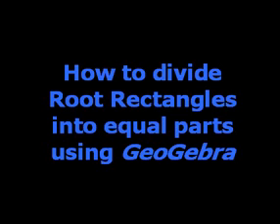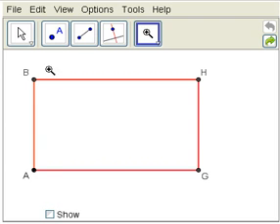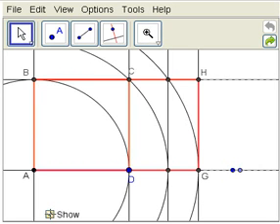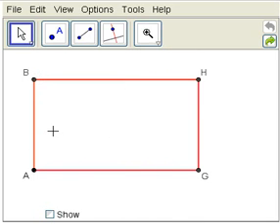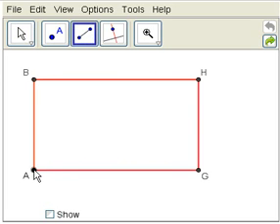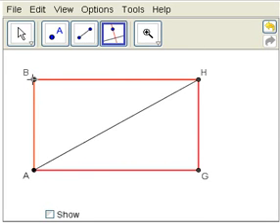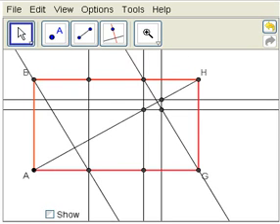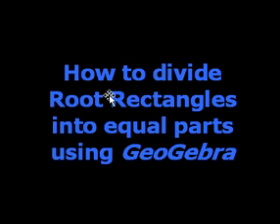Dividing Root Rectangles YouTube